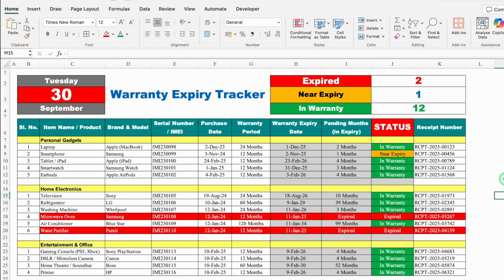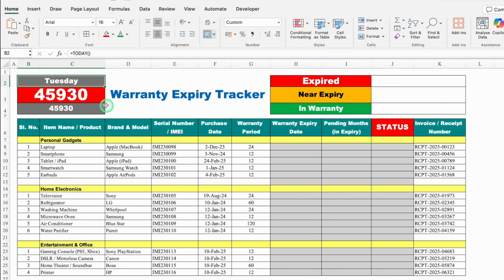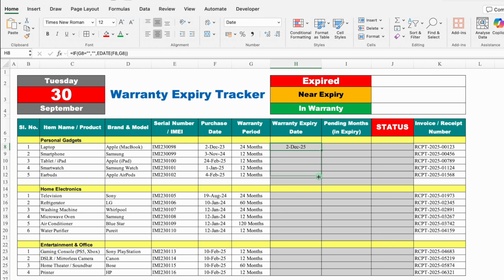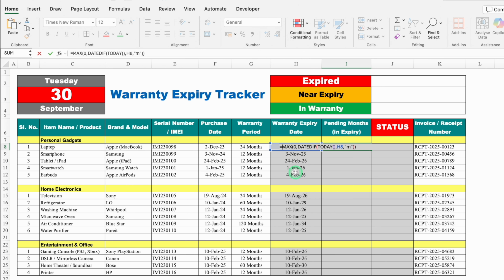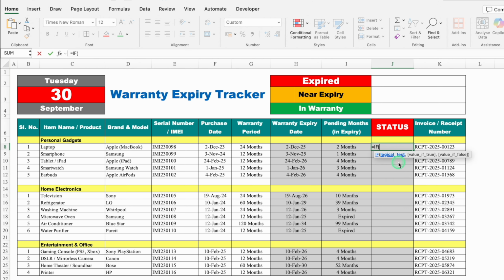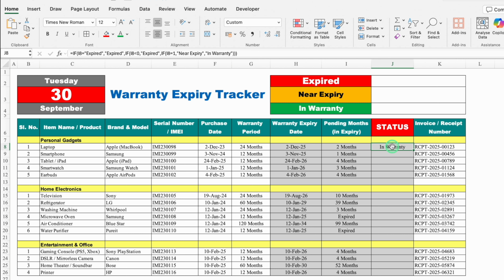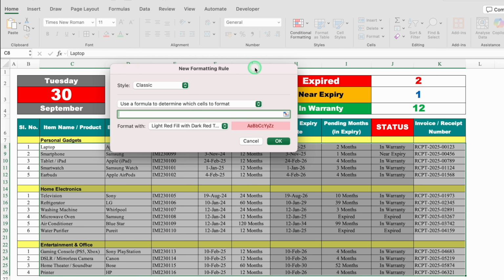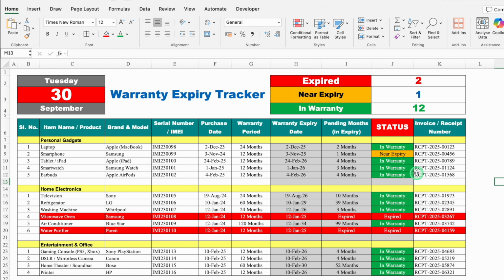Electronic Warranty Management in Excel – Excel Tracker for Your Devices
In this video, I’ll show you how to create a powerful Electronic Warranty Management Tracker in Excel that keeps all your device details — purchase date, warranty expiry, and reminders — in one organized sheet.